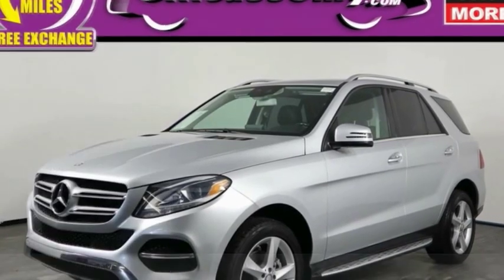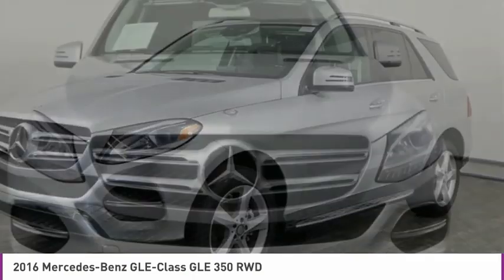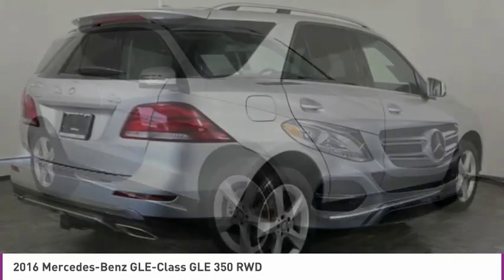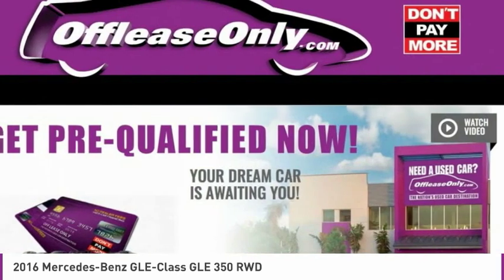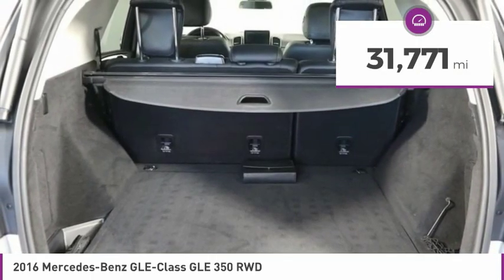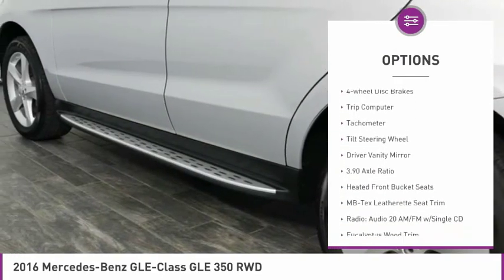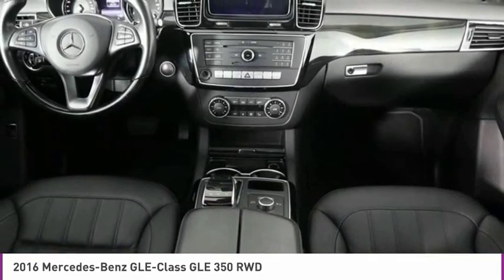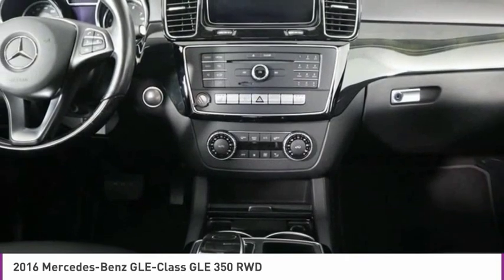2016 Mercedes-Benz GLE-Class C260253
2016 MERCEDES-BENZ GLE-CLASS West Palm Beach, FL
Stock# C260253

*| Heated Front Seats | Rearview Camera | Navigation System | Keyless Ignition | Panorama Sunroof | Leather Seats | Steering Wheel Controls | Dual-Zone Front Automatic Air | Bluetooth Connectivity |*

Save Big; Original Price was $58,880. A premium SUV with incredible performance, versatility, and innovation, our 2016 Mercedes-Benz GLE350 with Navigation is stunning in an unresisting Iridium Silver Metallic and is paired with a black leather interior! Motivated by a responsive 3.5 Liter V6 that offers 302hp while paired with a paddle-shifted 7 Speed Automatic transmission. With our Rear Wheel Drive, enjoy near 24mpg on the open road and enjoy excellent handling plus a robust design that is enhanced by unique alloy wheels, a power liftgate, brushed aluminum running boards, privacy glass, and aluminum roof rails.
Open the door to the masterfully crafted GLE350 cabin that is rich in fit and finish. Settle into your heated leather seat, take notice of the COMAND system with navigation and touchpad controller on the vivid color screen atop the dash. Enjoy the sensation of the Nappa leather steering wheel and the ambiance provided by the sunroof as you stay seamlessly connected thanks to Bluetooth.
No matter where your destination may take so you will be able to drive with confidence knowing state-of-the-art safety Mercedes-Benz features such as a rearview camera, wheel locking bolts, and Collision Prevention Assist, Attention Assist are on board to help you avoid and manage challenging driving situations. Reward yourself with the security, style, sharp performance and efficiency of this stellar Mercedes-Benz!